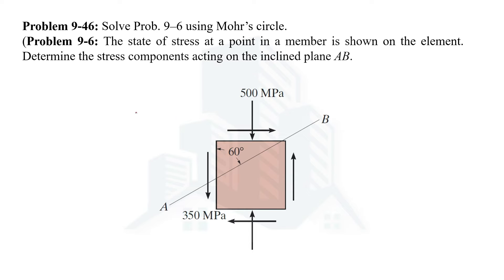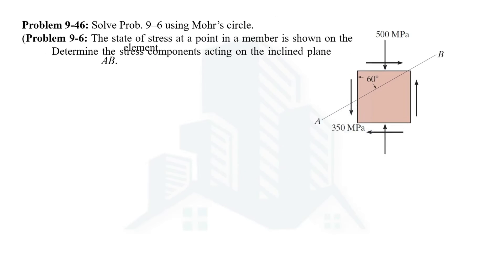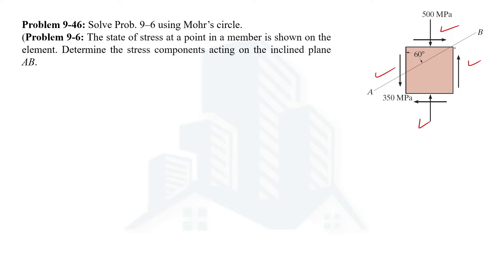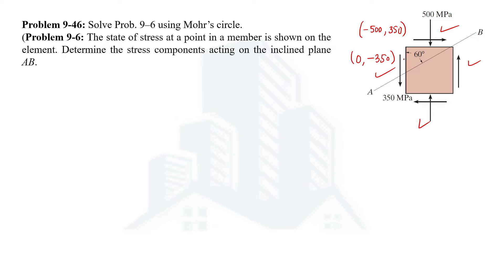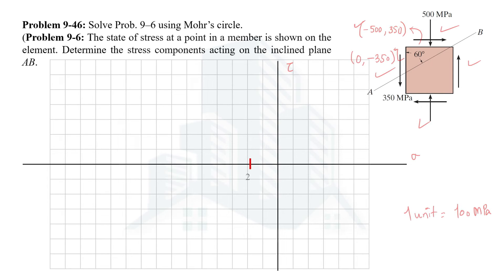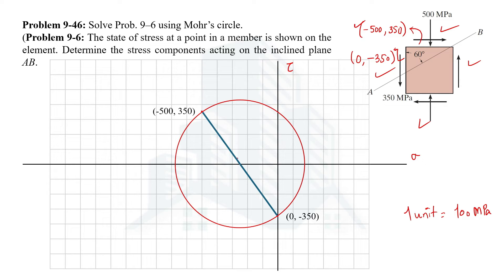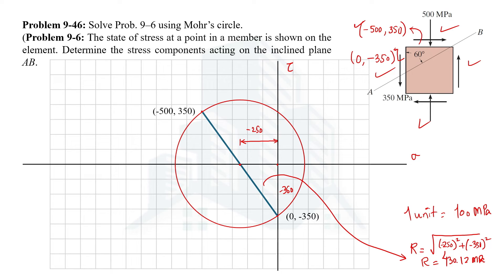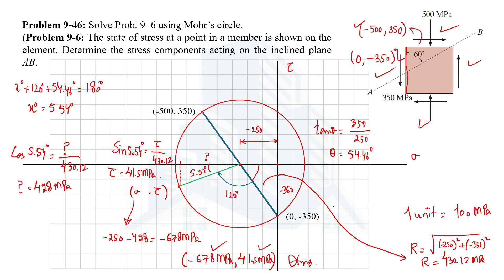Problem 9-46 Determine the stress components acting on the inclined plane AB by Mohr's Circle Method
This video explains in detail the solution to Problem 9-46 in the Chapter of Stress Transformations from the book Mechanics of Materials by R.C. Hibbeler 10th Edition, where the stress components acting on the AB are determined when the stress condition on an element is given.

Reference: Chapter No. 9 Stress Transformation, Mechanics of Materials by R.C. Hibbeler 10th Edition.